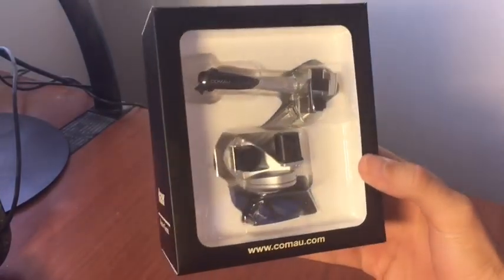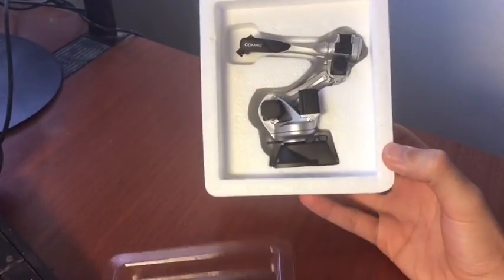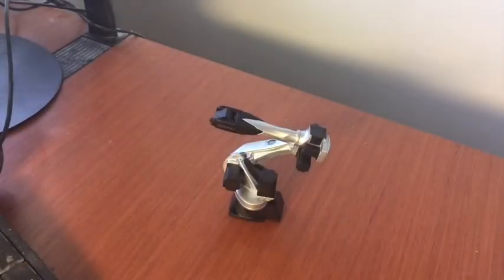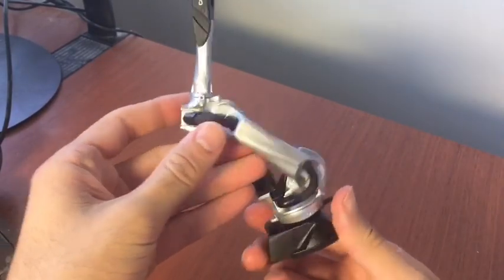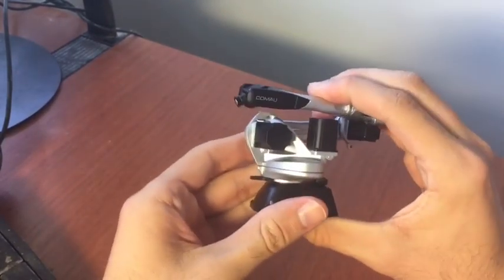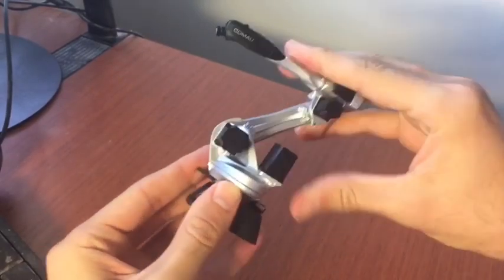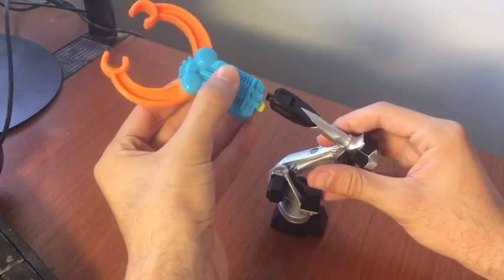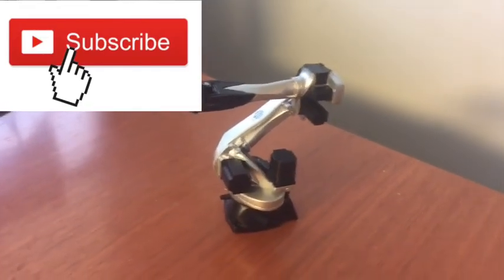World's SMALLEST Robotic Arm!